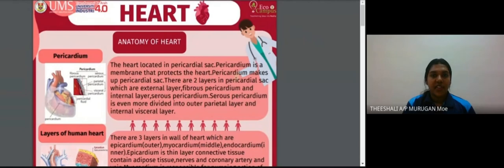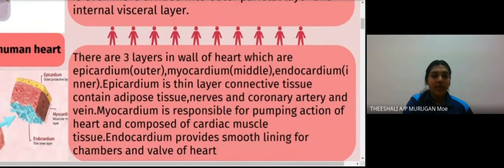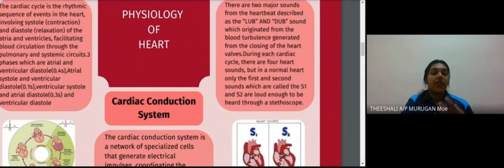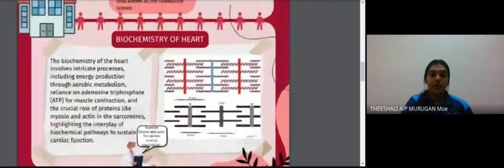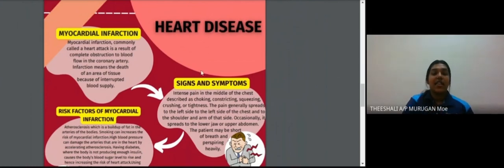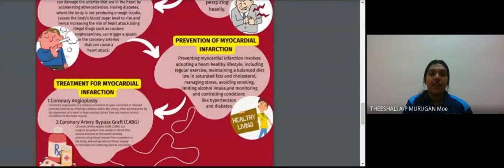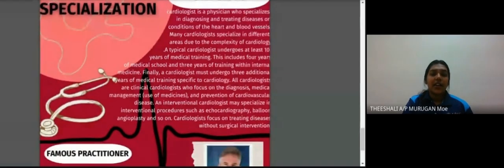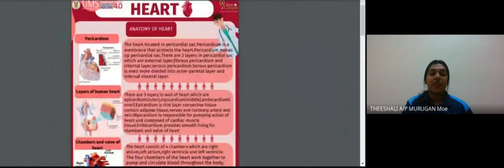SSM HEART-THEESHALI BM23110022